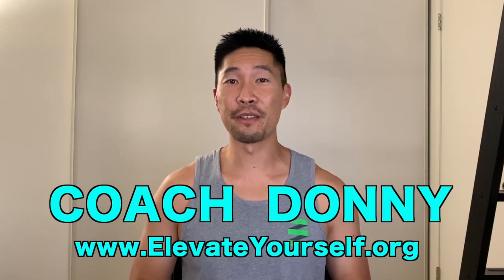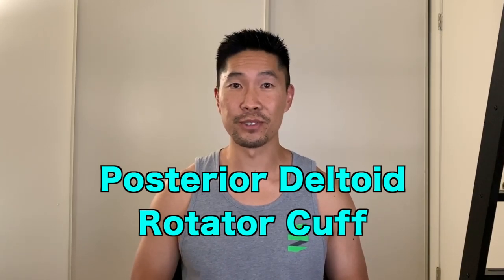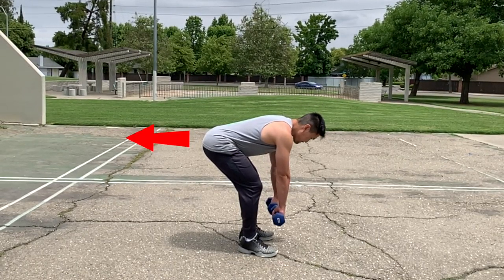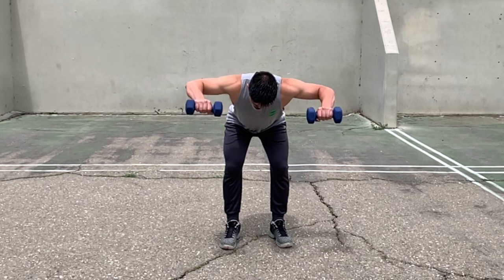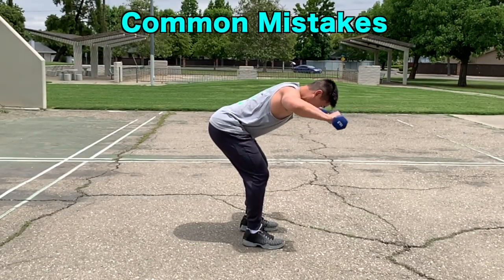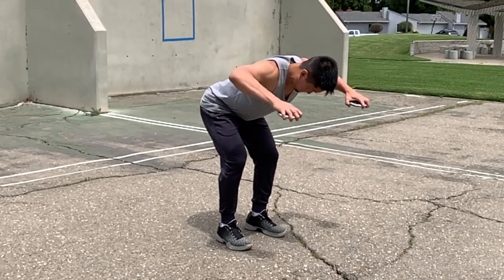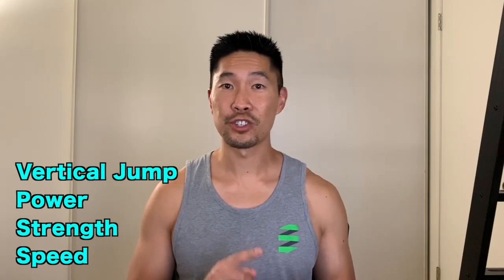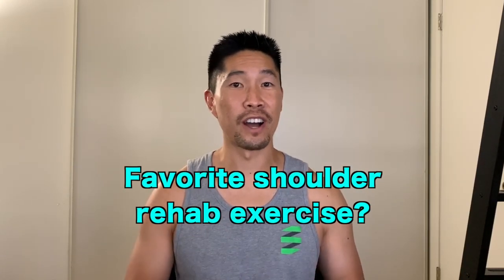Bent Over External Shoulder Rotation | Exercise Tutorial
Learn how to perform the Bent Over External Shoulder Rotation exercise, which is a great exercise for improving shoulder joint health, rotator cuff muscles, and reducing shoulder injuries.

Protein Powder
Gatorade Drink Powder